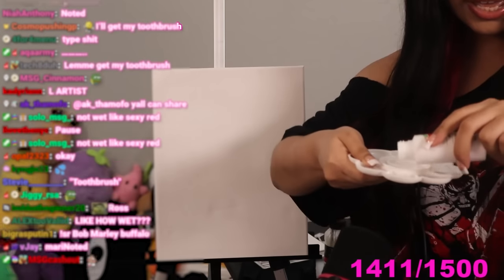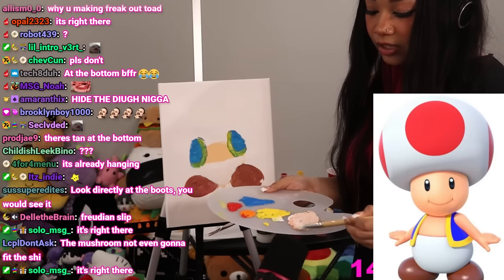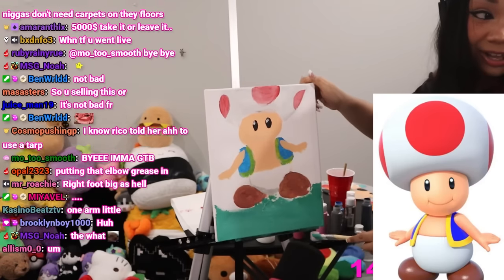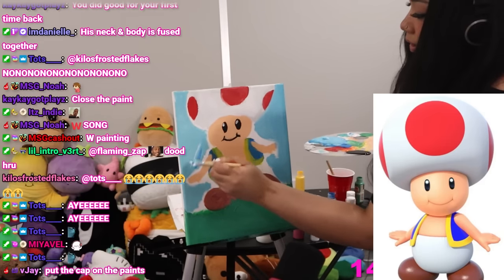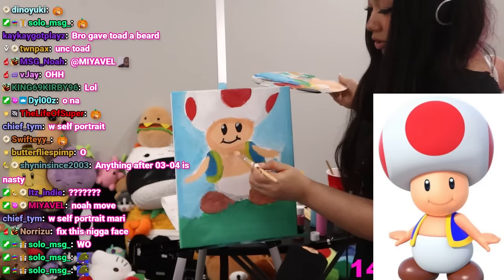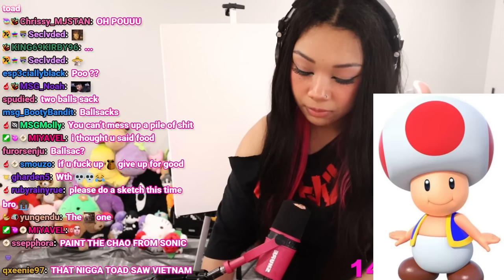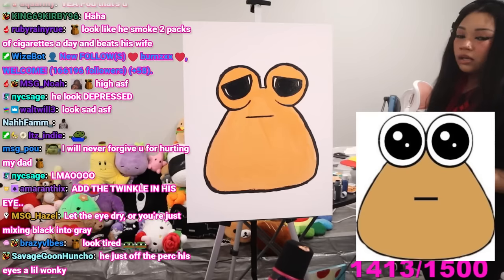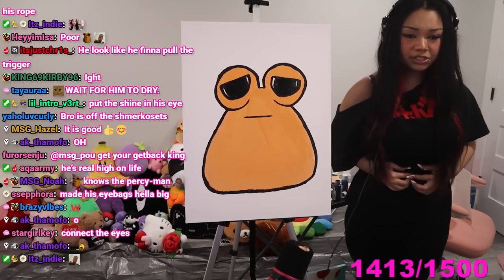I Had The Most CURSED Painting Stream EVER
Follow Mari On Twitch to see these moments LIVE!
I HAVENT PAINTED SINCE JUNIOR YEAR OF HIGHSCHOOL LEAVE ME ALONE, i am now 38